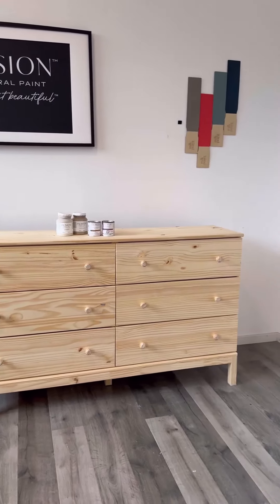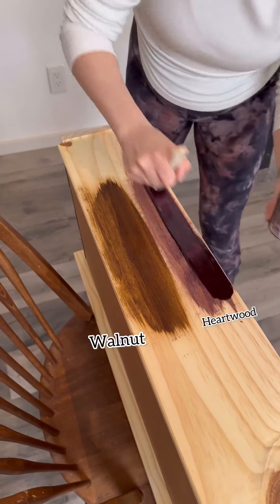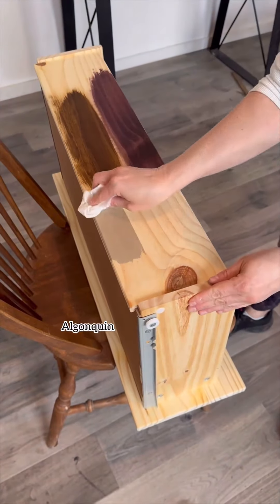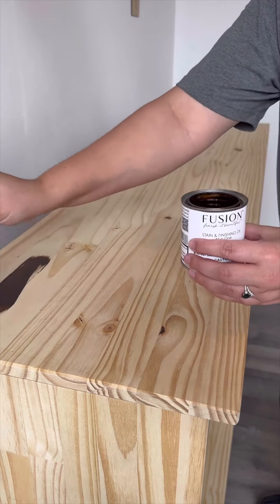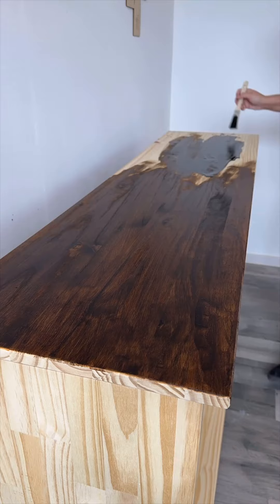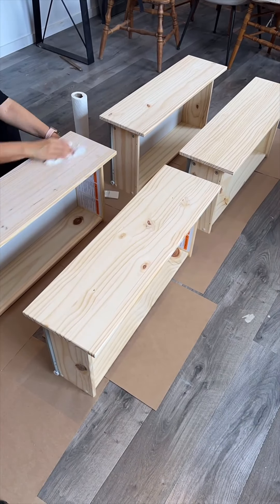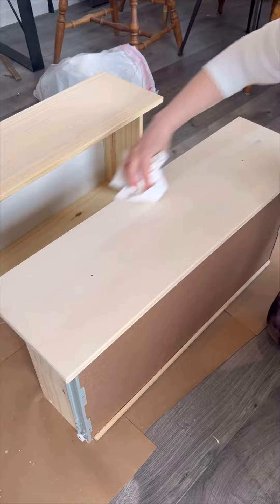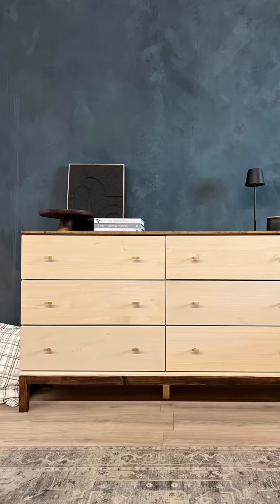Introducing one of our latest Stain & Finishing oils… WALNUT! 😍✨ Here is how we gave this ikea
Introducing one of our latest Stain & Finishing oils… WALNUT! 😍✨

Here is how we gave this ikea dresser a makeover:

1. Evenly sanded down the top of the dresser & legs with a medium grit sanding sponge

2. Applied Fusion Mineral paints SFO in the new colour walnut, let that sit for 15 mins and wiped back any excess

3. Mixed 1 part paint 2 parts water in the colour Cathedral Taupe by Fusion Mineral Paint to create a paint wash. Painted this onto the body & drawers fronts.

4. Added new hardware to complete the piece!